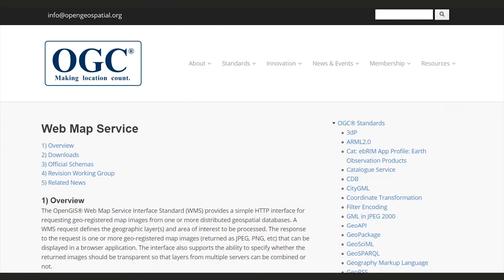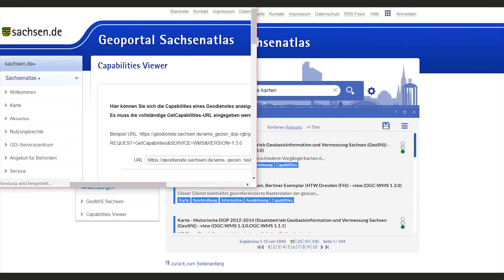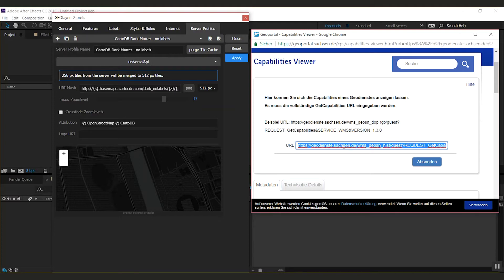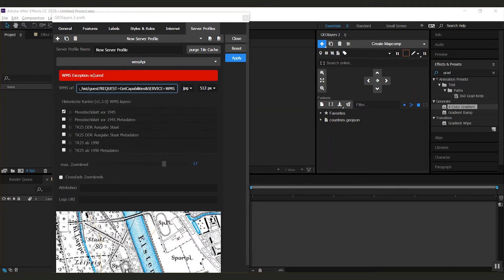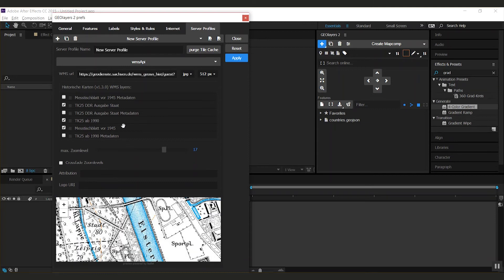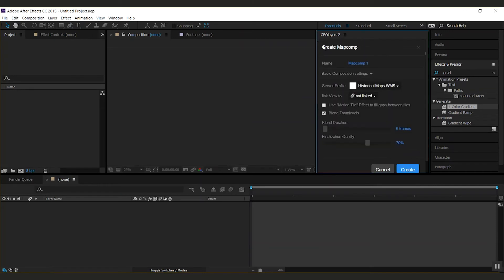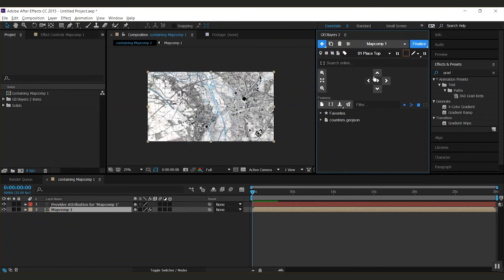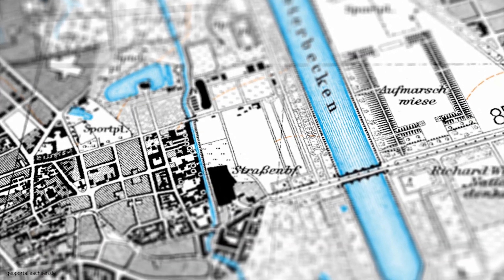GEOlayers 2 Tutorial: WMS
This is a tutorial on how to use "Web Map Service" or WMS with GEOlayers 2.

You can search Addresses and POIs, directly download geometries, draw them in your own styles to the map, label features, customize and create your own labels, import geospatial files, create 3D Landscapes with one click using Trapcode Mir 2 and much more!

GEOlayers 2 connects After Effects to imagery tile servers for up-to-date maps. It also provides direct access to all kinds of geospatial features of the world. Like this you can easily draw buildings to AE shape layers, highlight certain country borders, streets, lakes, rivers, places, label regions, animate routes, extrude buildings... whatever you’ll need.

It comes with 14 default server profiles each one representing a certain map style. All of them can be used for free! All you need to do is attribute the provider. GEOlayers also does this for you. Thats not all. You can add you own ones. Use the Universal API to connect to common imagebased tileservers or create a style in minutes with the Stamen Mapstack API. Mapbox is also fully supported. Get yourself an account there and bring all its advantages to After Effects.